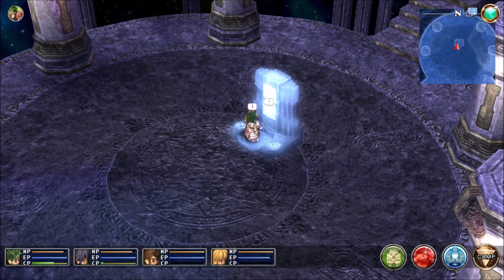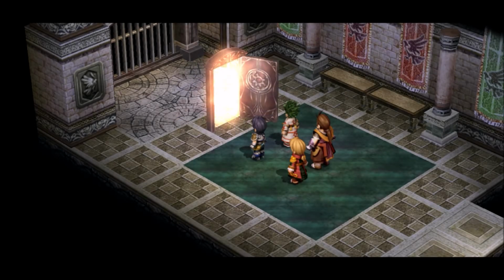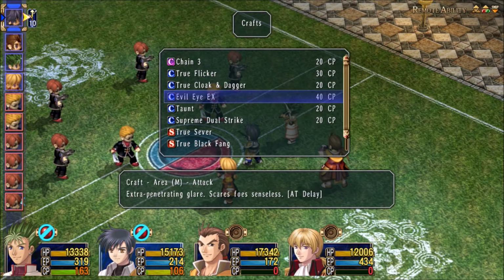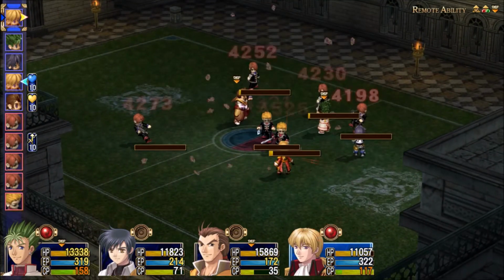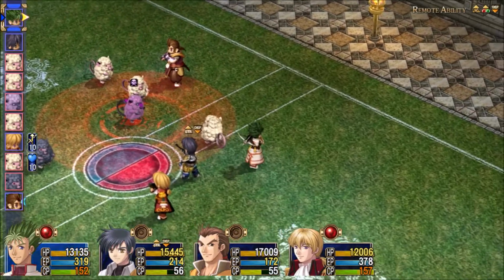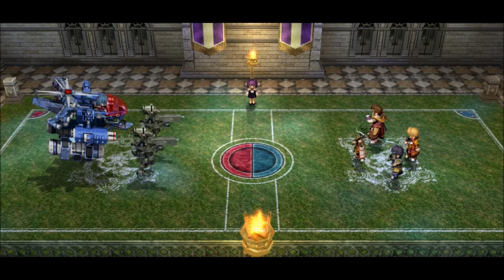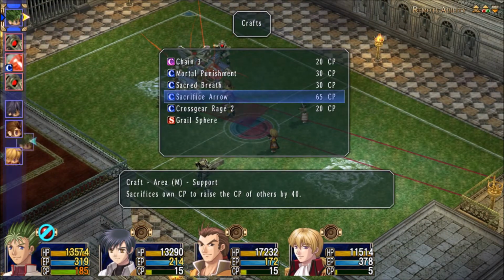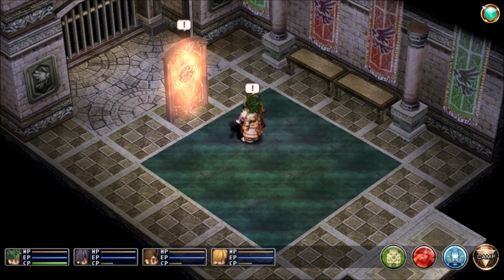Let's Play Trails in the Sky the 3rd #26 - Tournament of Endor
Twitter Instagram Welcome to Let's Play The Legend of Heroes Trails in the Sky the 3rd for the PC! This concludes the Trails in the Sky series and oddly, does not follow Estelle or Joshua, instead this time we turn our attention this time to Father Kevin. This game is unique in the series in that it's more of a dungeon crawler than a traditional JRPG and it's also known as one of the hardest games in the series. I hope that you enjoy and come and join me for the finale of this great series!